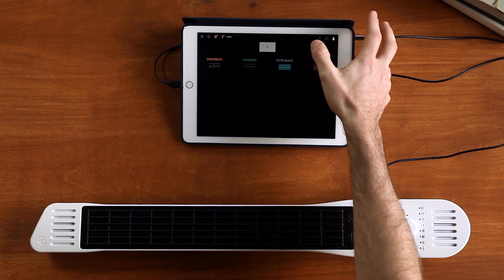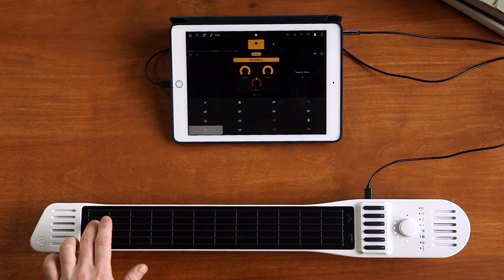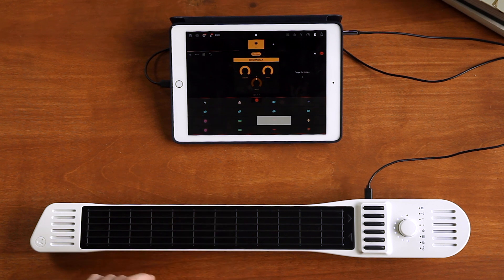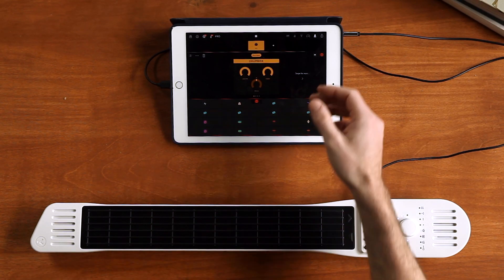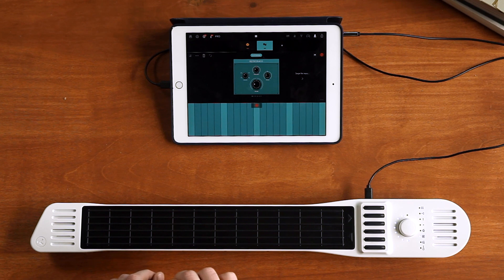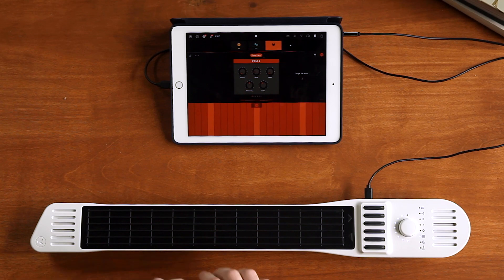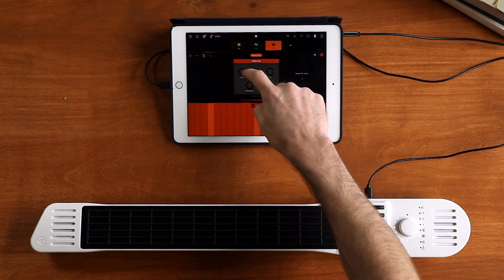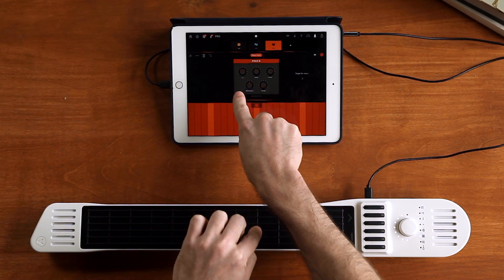10 of 10 – Using Apps – Artiphon INSTRUMENT 1 Step-By-Step Course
There are loads of incredible music making apps available in Apple’s App Store. Let’s take a moment to demonstrate how the INSTRUMENT 1 works with one of our favorite third-party apps: GrooveBox.